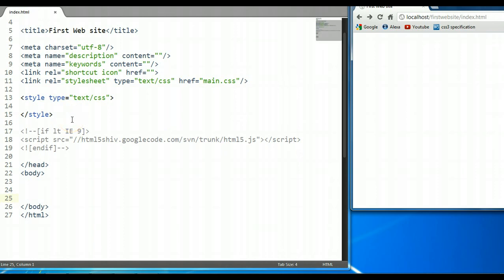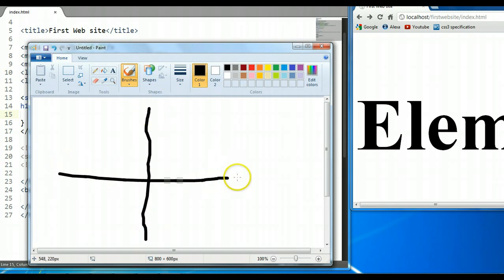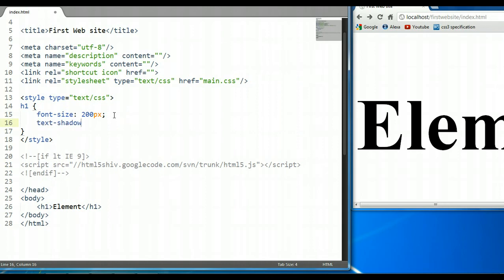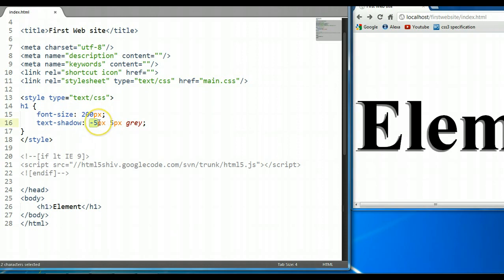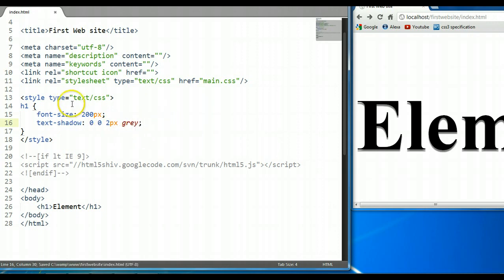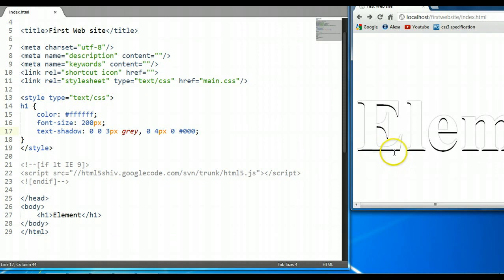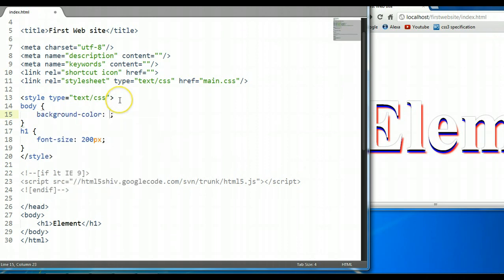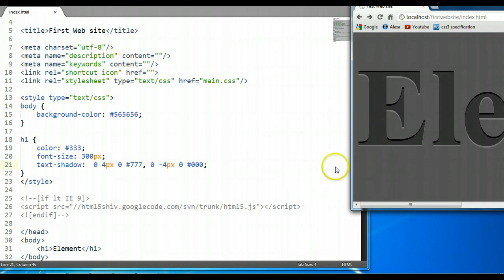CSS3 Tutorial #2: CSS3 Text Shadow Property (CSS3 Text Module)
In this tutorial we cover the css3 text-shadow property which falls under the css3 text module. We cover several interesting text-shadow effects that can be apply to text elements on a page.